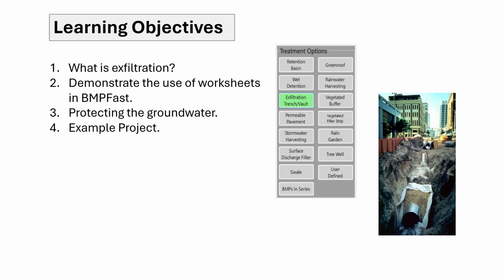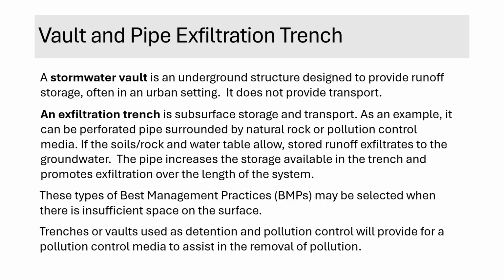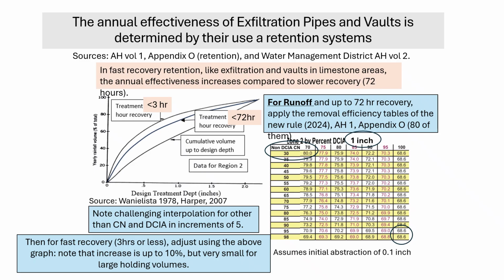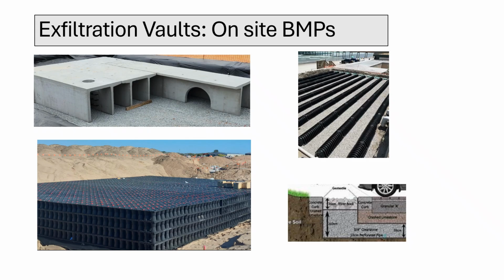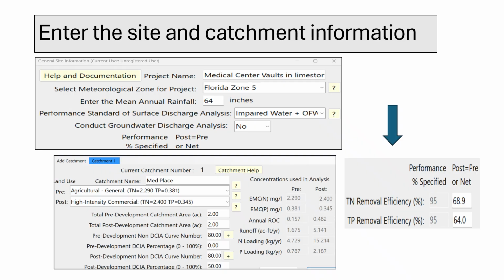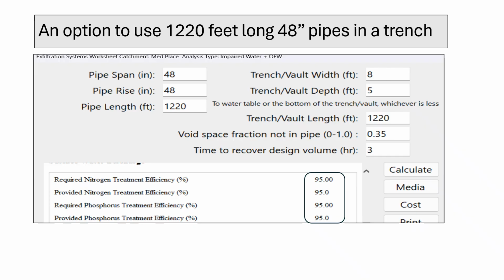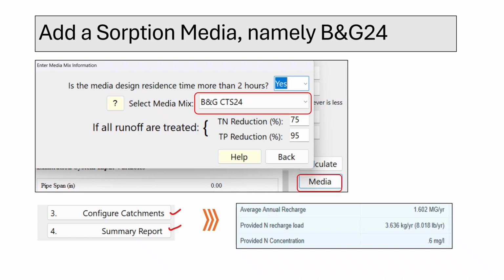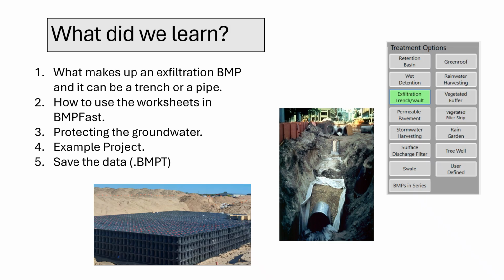BMPFast Module 16 Exfiltration v2